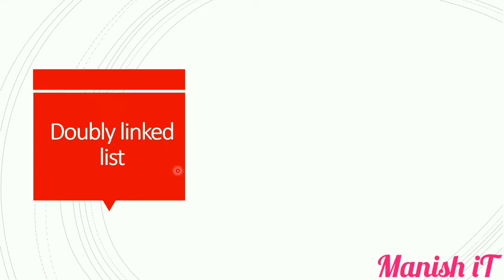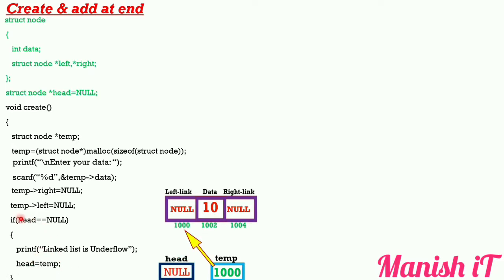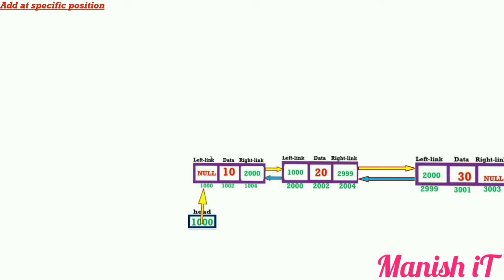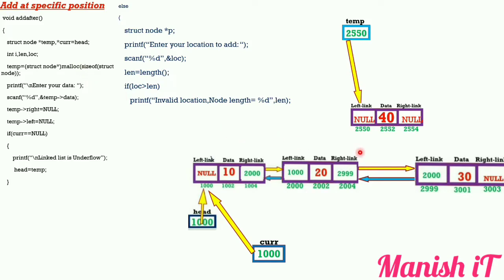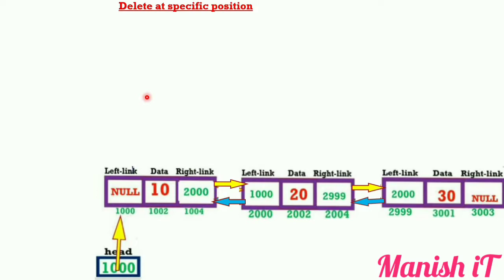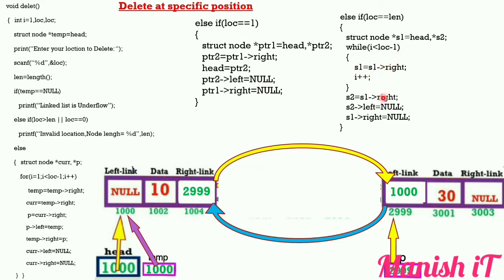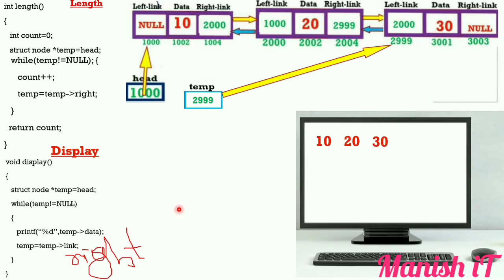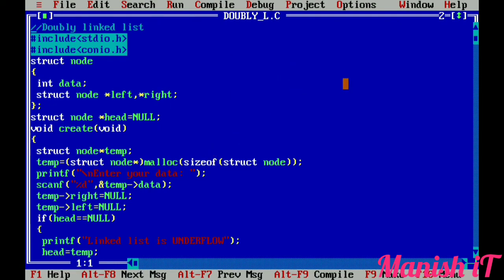Doubly linked list | Insertion at 1st, After, end | Deletion of 1st, after, last| Length | Traverse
If you are not knowing about what linked list and how to represent linked list then go through introduction part. To better understand doubly linked list you can also go through implementation part of singly linked list.